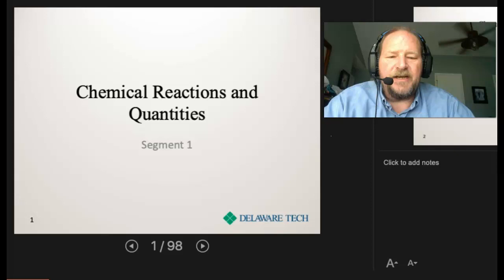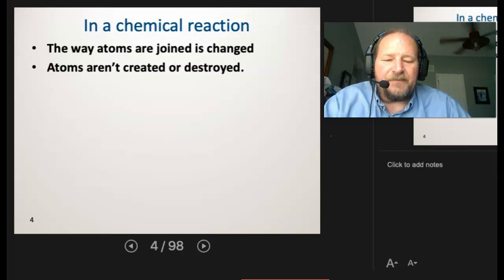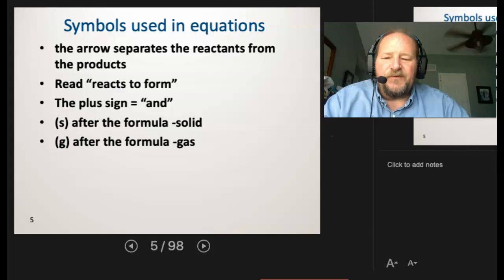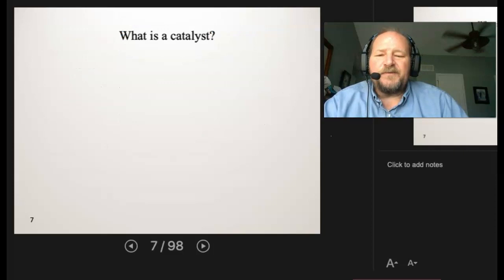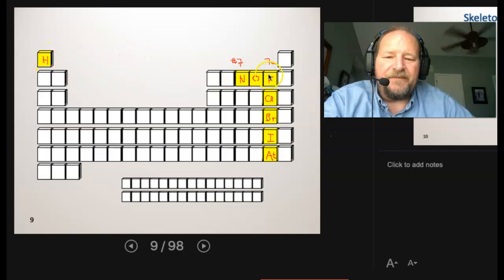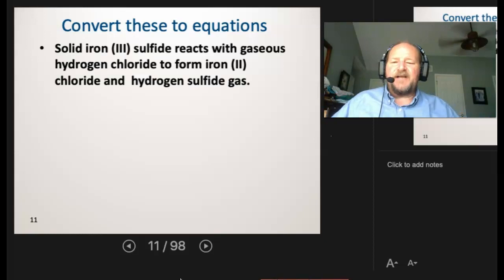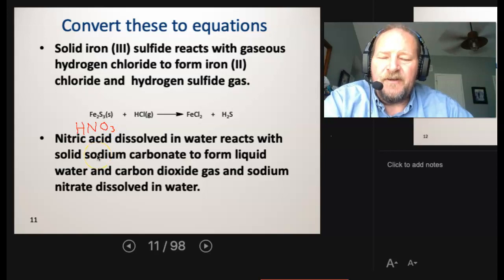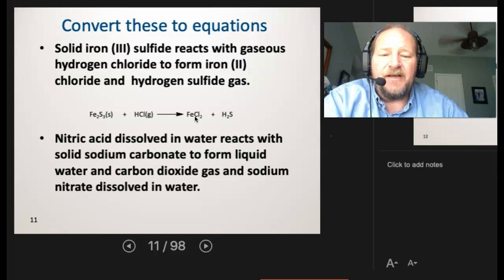Chemical Reactions and Quantities 1 of 8